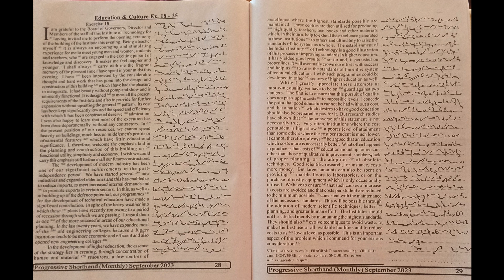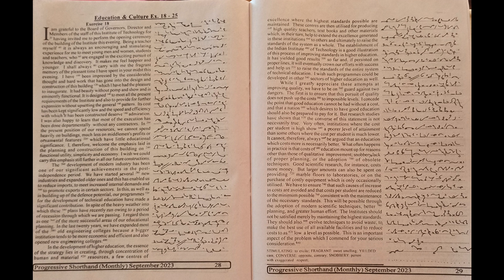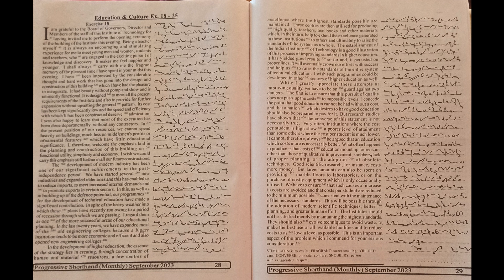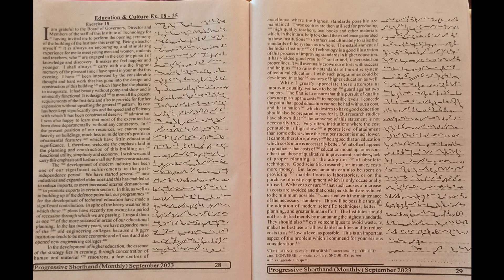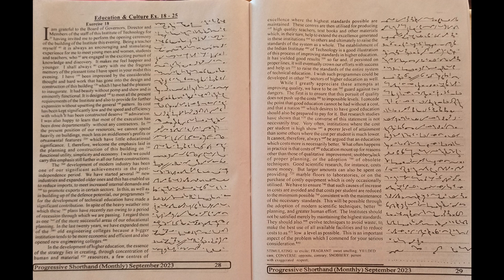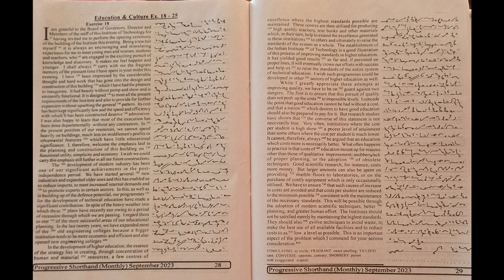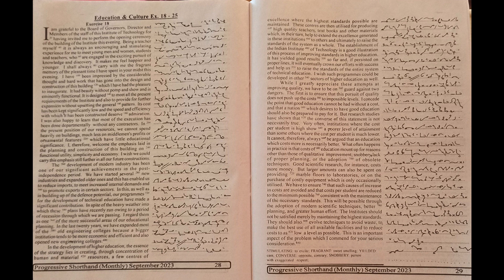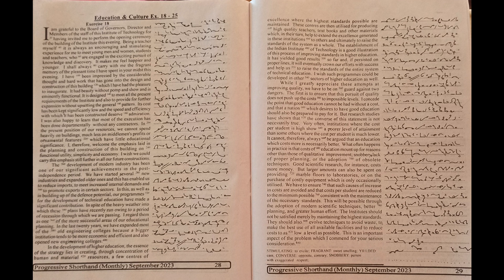Exercise No. 18, 100 WPM, Progressive September Magazine 2023, English Practice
Progressive Magazine of September 2023 Month of Speed of 100 WPM. I hope this will be helpful for you.